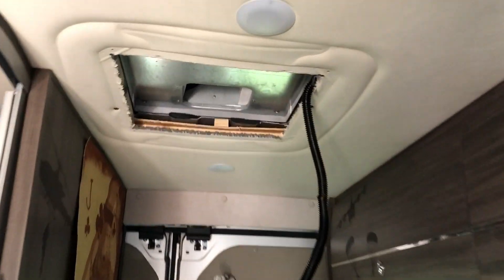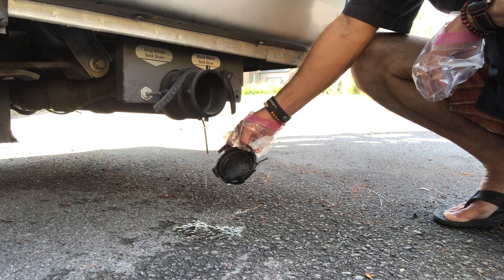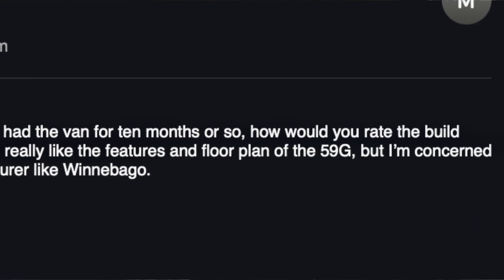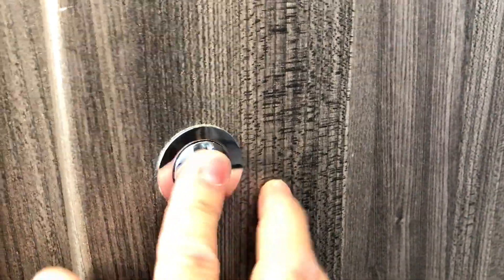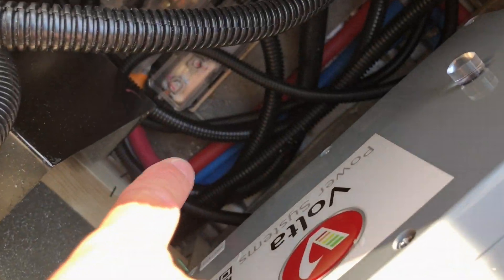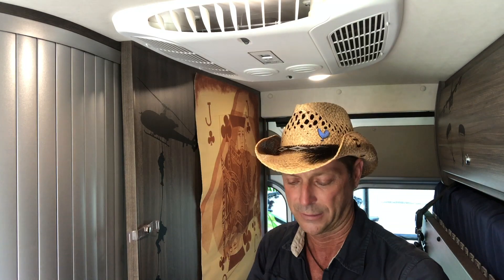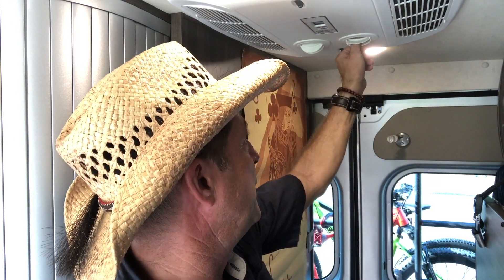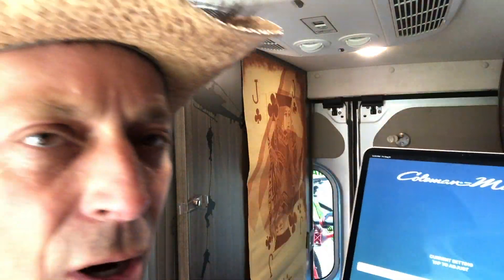REPLACE RV AC. Winnebago RV QUALITY? Waste tank leak? | Vanlife in a Travato GL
Published 09–Aug-19

❓& 🅰️ FRIDAY Viewer questions answered.

New A/C unit is sooo much more efficient and shhhhh quiet. Replace your RV A/C unit with the Coleman Mach 10 NDQ unit.

Waste tank leakage? See how my rig has nearly zero leakage for the waste tank cap opening.

ABOUT Go Small. Live Large! 🚐
My name is Scott. I live and work full-time from my Winnebago Travato GL, a 21’ Class B RV camper van. I share stories of interesting PLACES, fascinating PEOPLE, working as a DIGITAL NOMAD, and full-time VANLIFE as I roam around North America. My hope is to inspire others to live a richer, life by getting out their comfort zone; to Go Small to Live Large!

TWO VIDEOS each week
Travel & Vanlife video is published on Tuesday
Viewer questions are answered on Friday